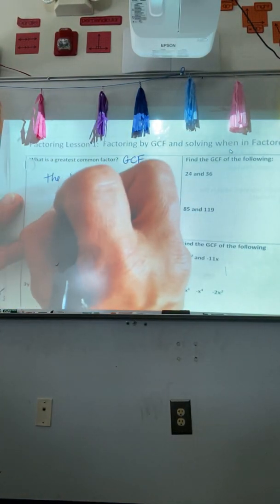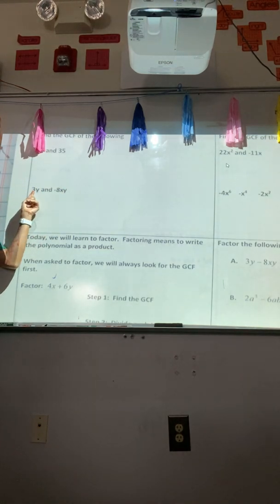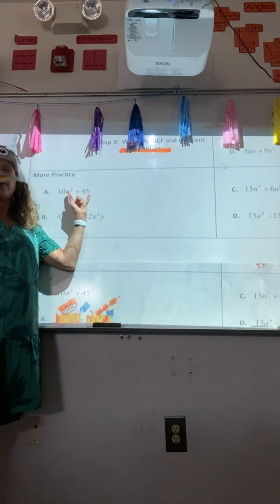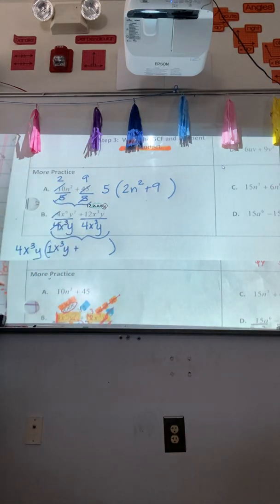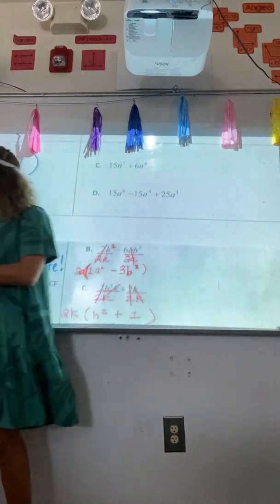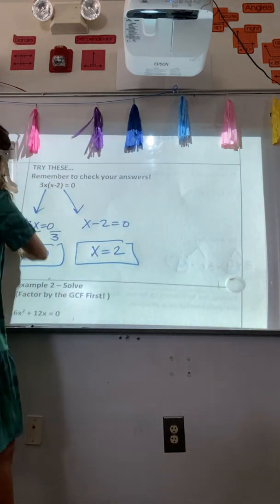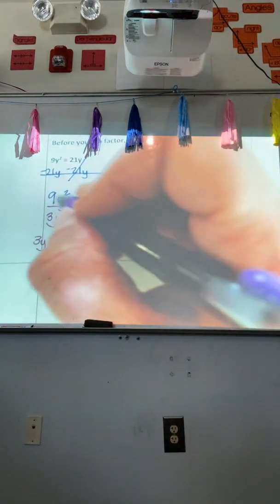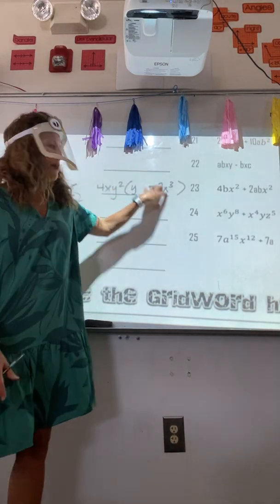Factoring GCF Alg. 2